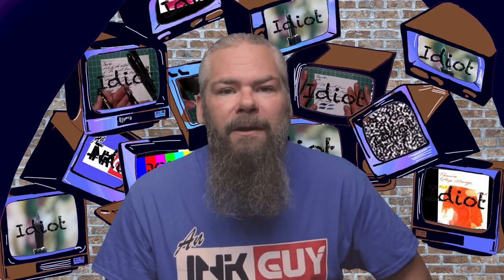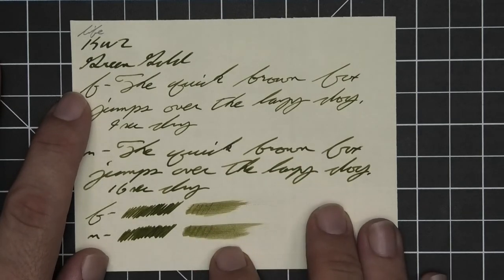KWZ Standard Green Gold 2 Fountain Pen Ink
KWZ  Standard    Green Gold 2 is a green fountain pen ink.

00:00 Intro
00:24 Clairfontaine 90gsm
01:16 Range of Experience
01:37 Tomoe River 52gsm
02:10 Chromatography
02:46 Rhodia 80gms
03:28 Resistance tests
04:12 Paper 1:
04:42 Viscosity (or flow)
05:03 Paper 2
05:45 Average dry time
06:03 Paper 3
06:42 Complement ink
07:00 My thoughts on ink
07:25 Flow and nib choice for this ink
07:45 Outro